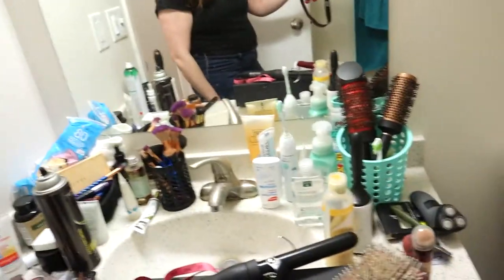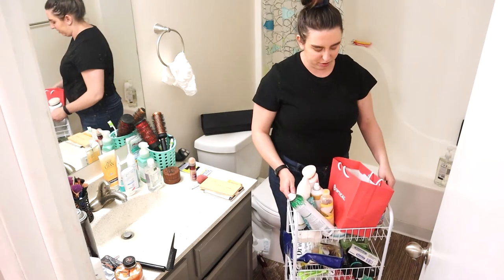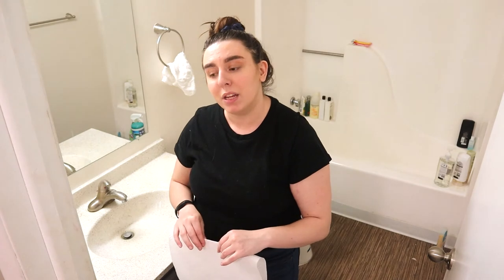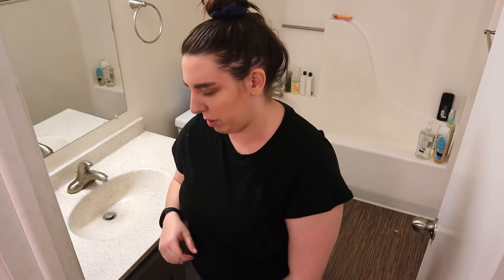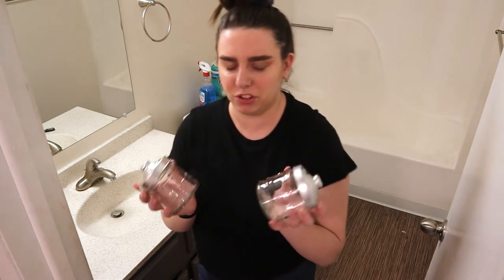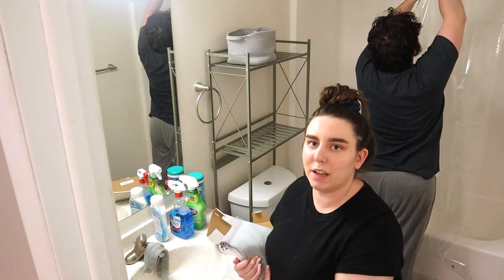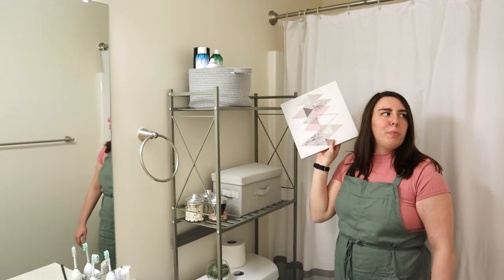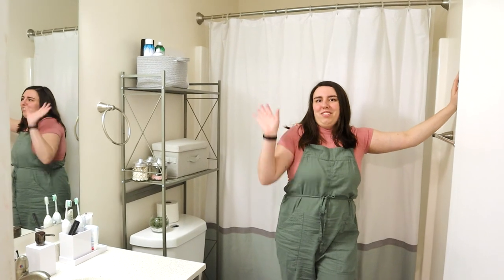Tiny Bathroom Makeover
A very special Fox & Wombat video! Our very first Vlog. Join us as we give our tiny little rental bathroom a face lift.